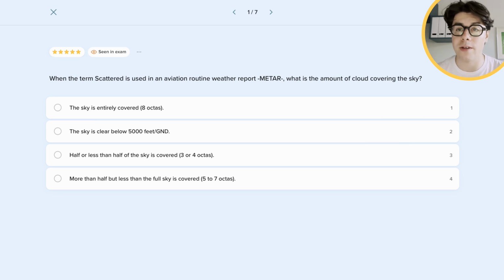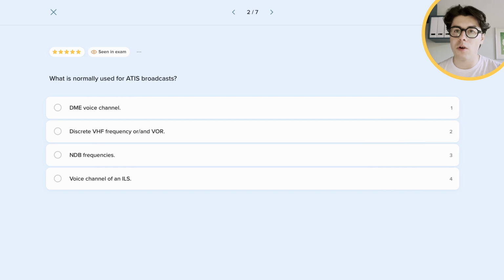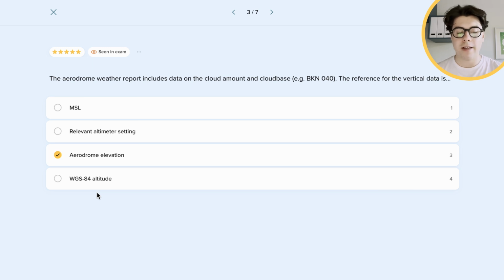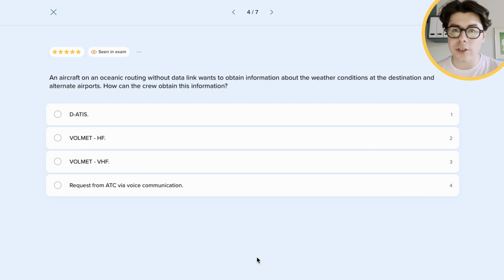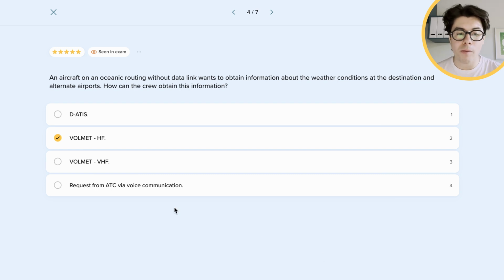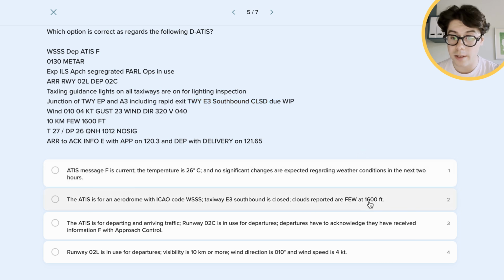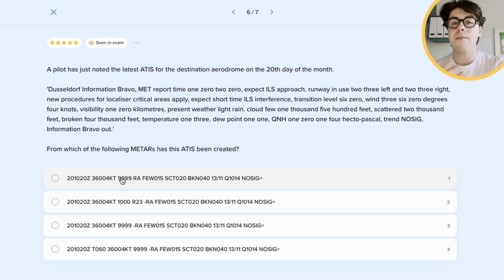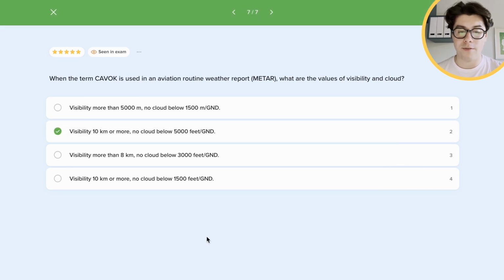7 Latest ATPL Communications Questions Explained | METAR, ATIS & D-ATIS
Communications questions typically test how well you interpret aviation weather information. If you've ever hesitated over a METAR, ATIS, D-ATIS, CAVOK, or VOLMET, this is exactly where the ATPL exam catches you.

In this focused walkthrough, Airline Pilot Michal breaks down seven recently reported Communications questions taken from real EASA ATPL exams across multiple authorities.

This session focuses on 09003 – Relevant Weather Information, covering key exam areas such as METAR cloud reporting, ATIS and D-ATIS interpretation, weather information services, and operational weather communication — all common sources of mistakes under exam pressure.

00:00 — Introduction
00:26 — AIR-253807: METAR Cloud Coverage — Meaning of "Scattered" (SCT)
01:49 — AIR-253655: ATIS — Broadcast Systems Used for Aerodrome Information
03:04 — AIR-254458: METAR Cloud Base — Reference Level for Vertical Cloud Information
04:48 — AIR-254094: Oceanic Operations — Obtaining Destination Weather Without Data Link
07:34 — AIR-277817: D-ATIS Interpretation — Decoding Operational and Weather Information
09:39 — AIR-253926: ATIS to METAR — Identifying the Source Weather Report
11:19 — AIR-277866: Understanding CAVOK in METARs

📌 Why train with Airhead?  Study with the most up-to-date ATPL exam questions across all EASA subjects. Airhead combines real exam reporting, clear explanations, and modern study tools to help you prepare efficiently and with confidence.

Try it yourself — practise real ATPL exam questions for free
J
oin the Airhead ATPL community: